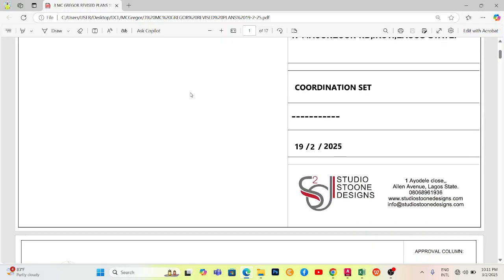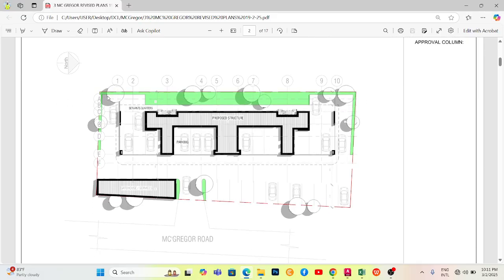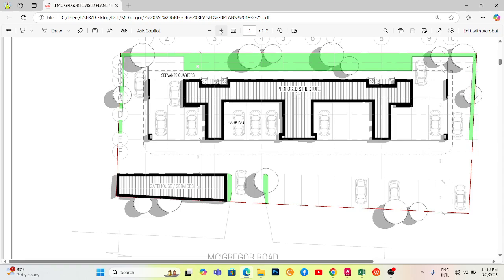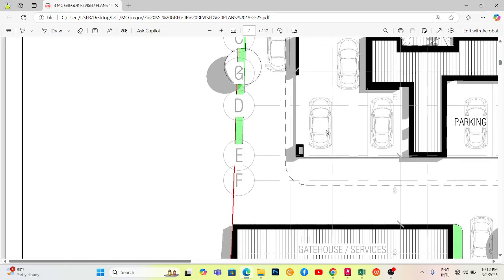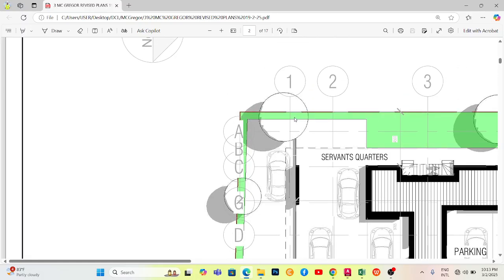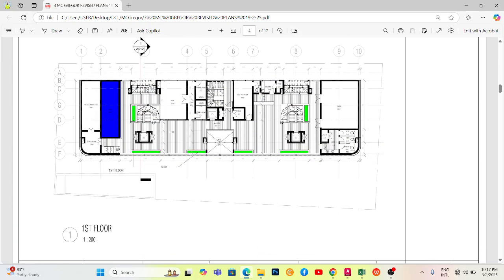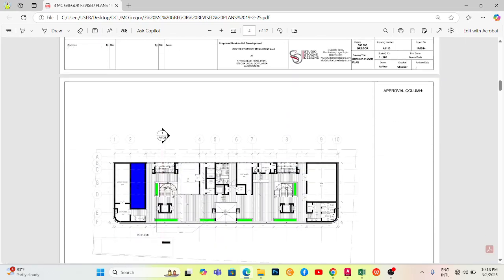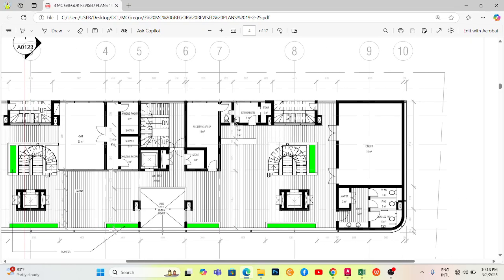ARCHITECTURAL DRAWING | You won't believe the importance until you find out here.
In this video, I will explain what I have learnt so far from studying and understanding Architectural drawing, the details to look out for and those vital information you all need to pay attention to either as a surveyor or engineer in construction.